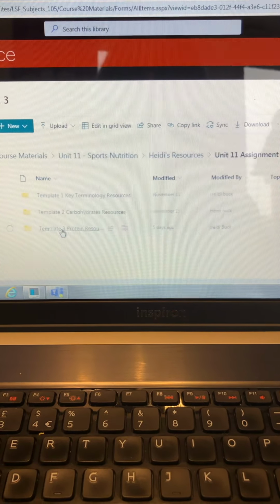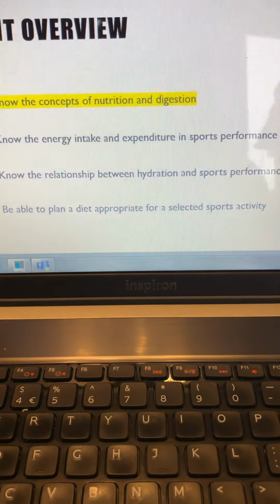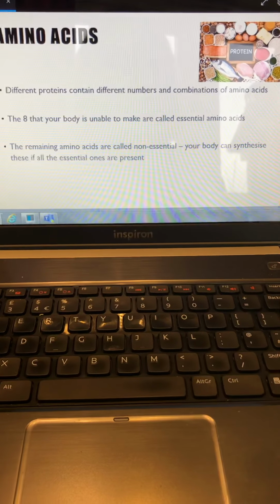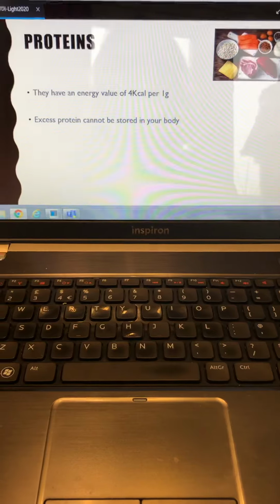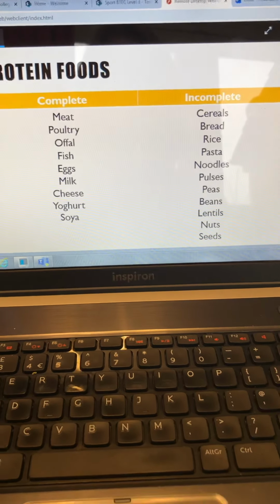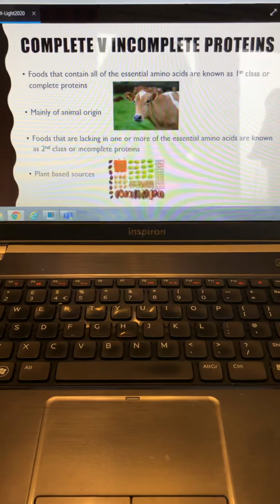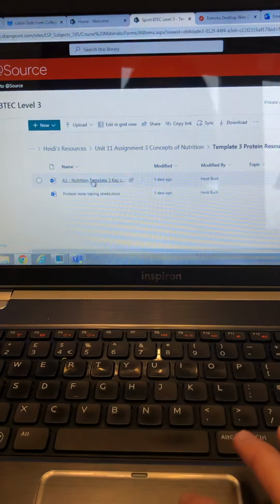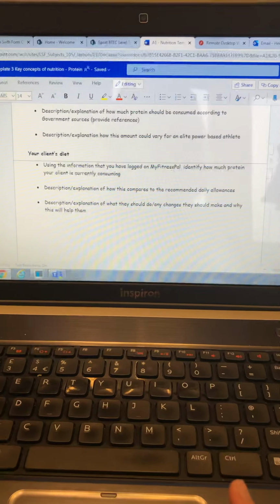Protein Lesson for CDE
Please watch to find out what you need to do in order to complete my next template